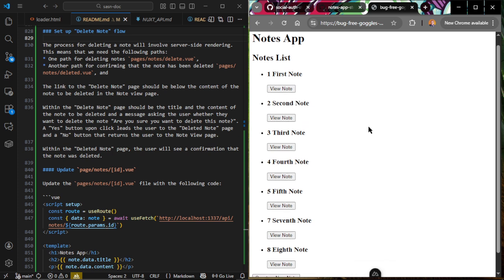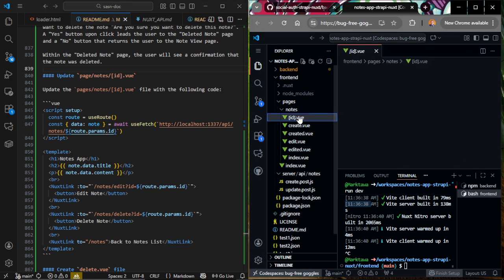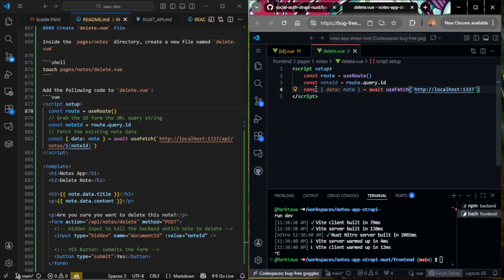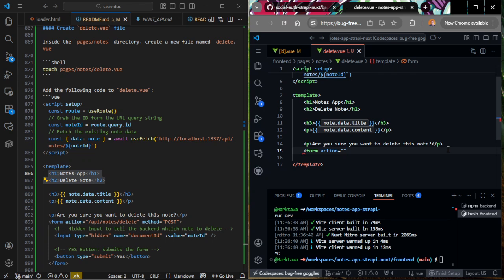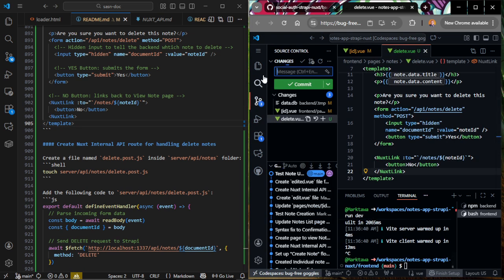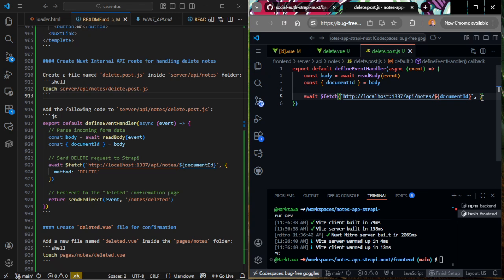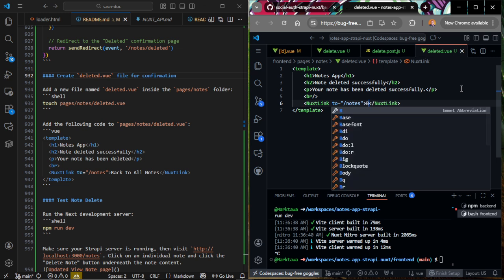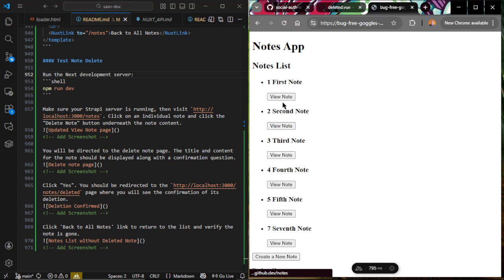Build a Note Sharing App Part 4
Build a Note Sharing app using Strapi and Nuxt.js. This is the fourth video in the tutorial series. I will start off by building the app as just a note-taking app, then move onto adding auth and finally adding sharing functionality.

At the end of this series, I hope to have produced:
- An article/guide detailing the step by step process of building the app,
- A GitHub repo containing the source code,
- A video demo of the app in action,
- A live link to the deployed app,